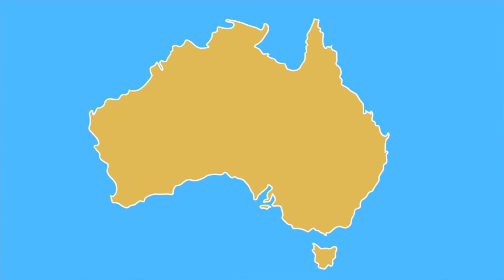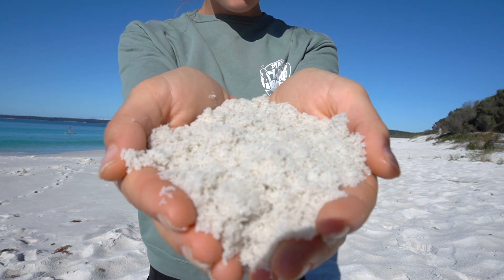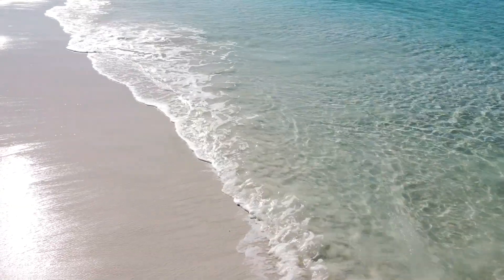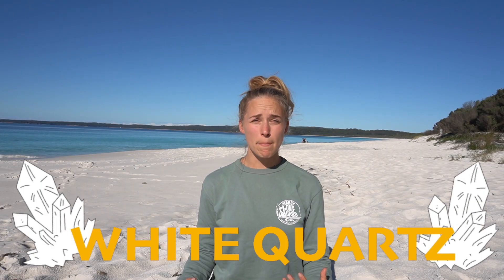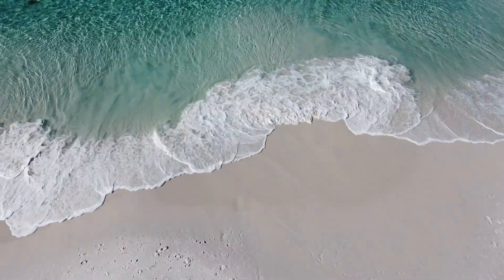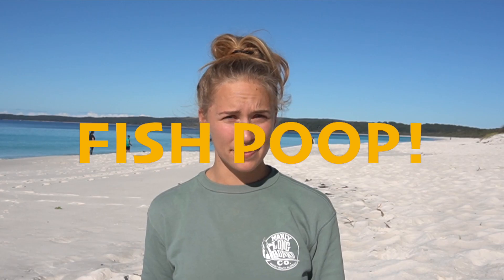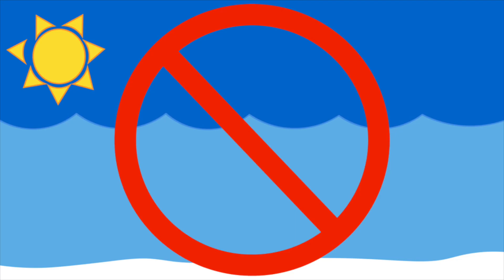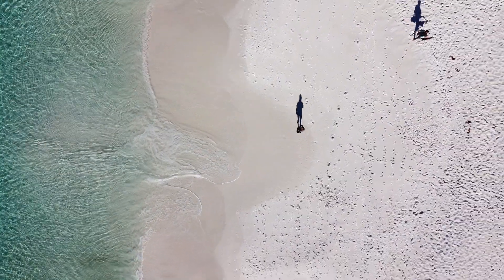Why is this sand so WHITE? – Science by Ashley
I traveled to Hyams Beach at Jervis Bay to see some of the WHITEST SAND in the WORLD!
While there are now beaches that have beaten out Hyams Beach for the title of "Whitest Sand in the World" (ie Lucky Bay, WA and Whitehaven Beach, QLD), I was still curious to explore and snorkel at this beach and learn just what makes it so white!
Newest additions to my travel bucket list will be the pink sand beaches of Bermuda and the black and green sand beaches of Hawaii.
Keep up to date with my videos are I travel Australia and discover and learn science I discover along the way!